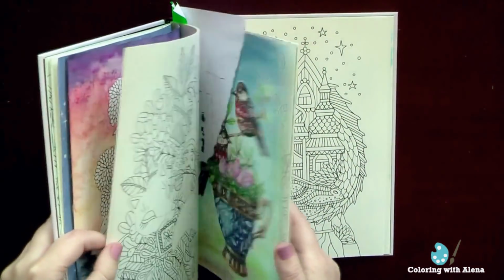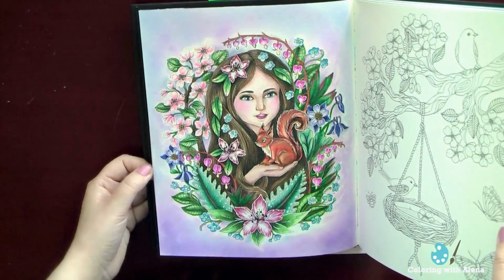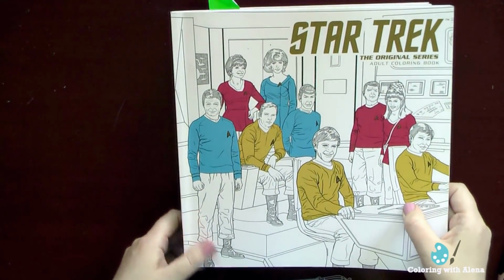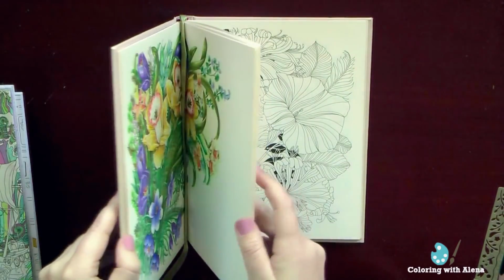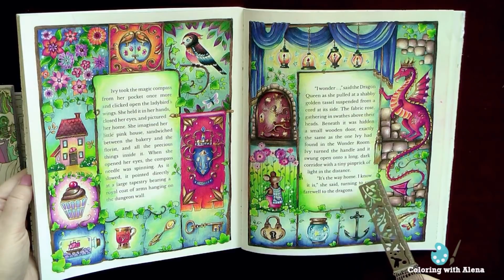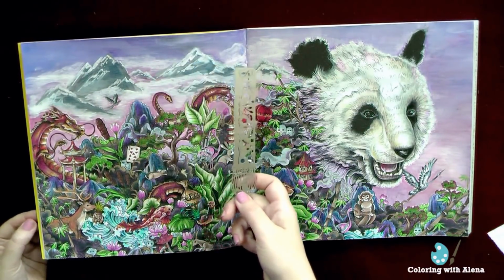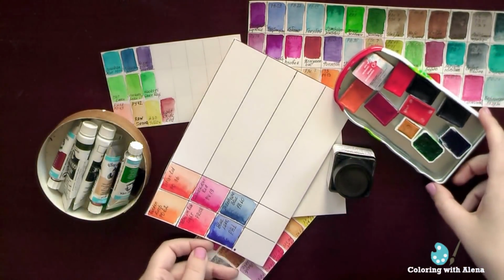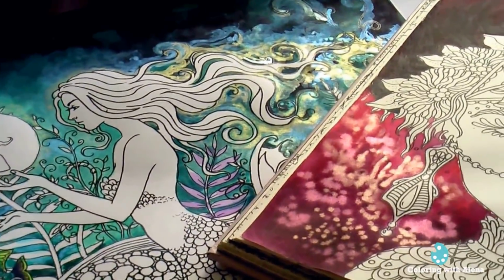What I colored in April 2018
Ways to support channel:
AmazonUSA Influencer shop